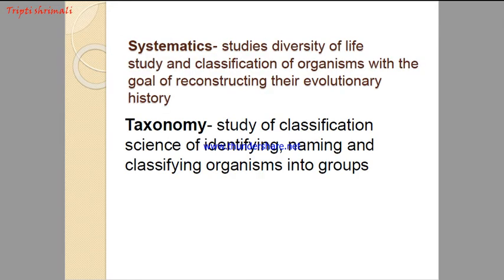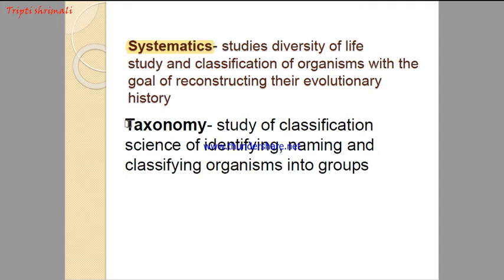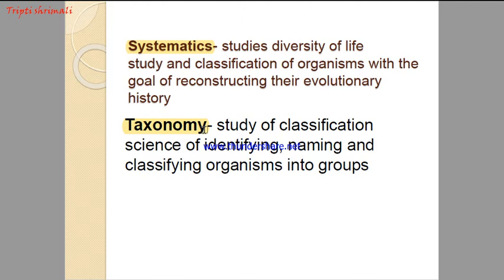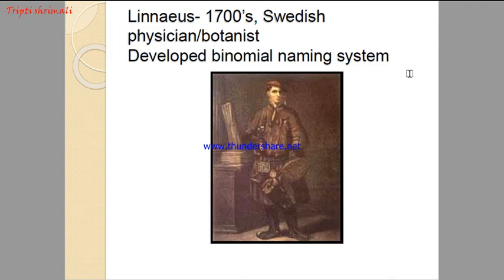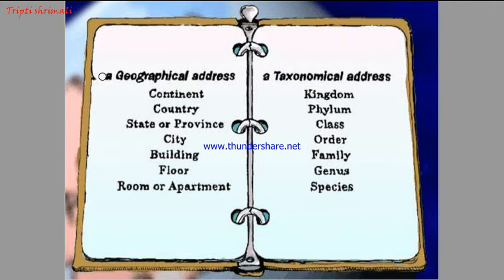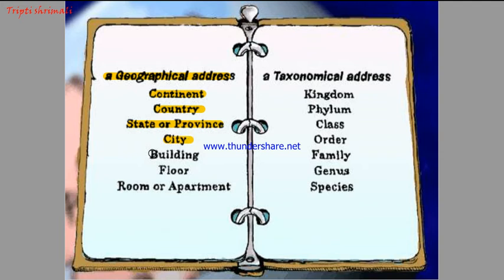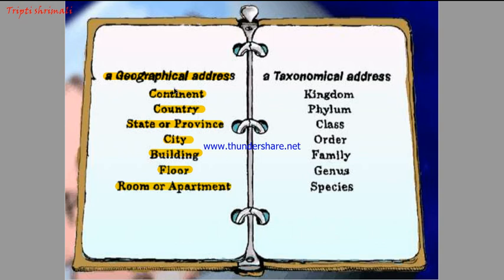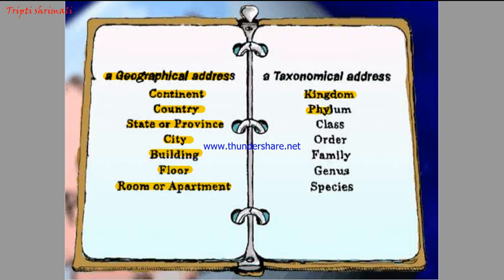Biological classification: part 1